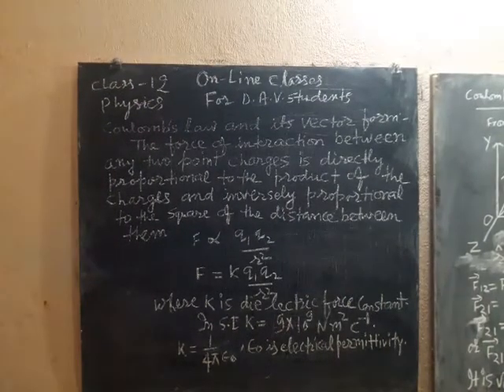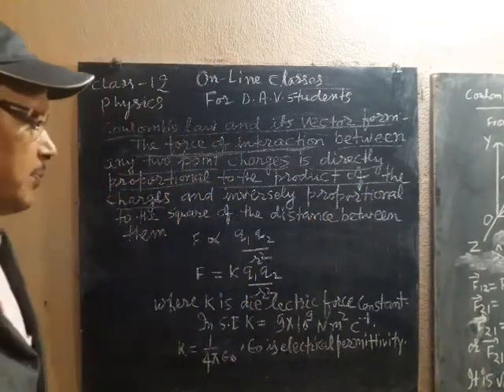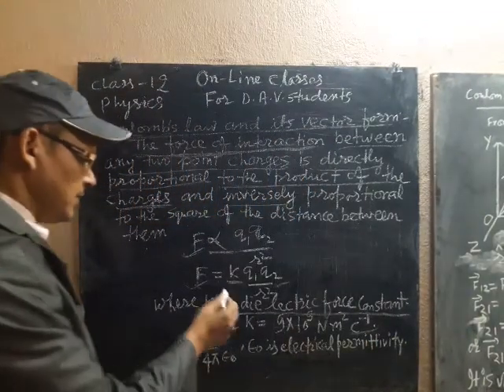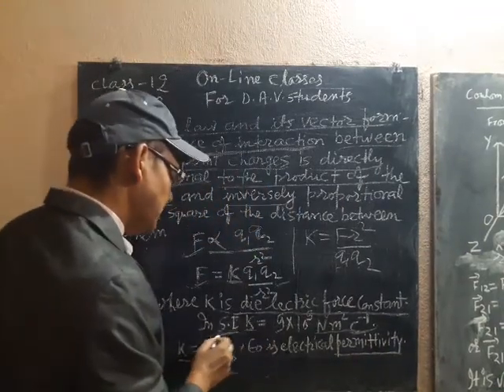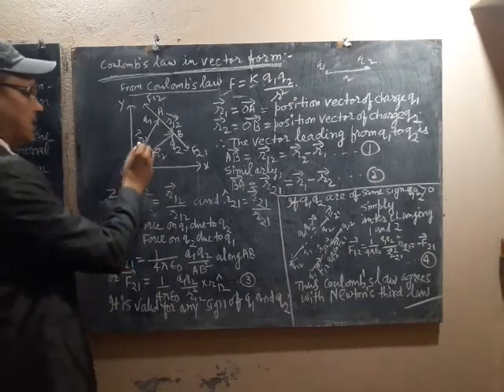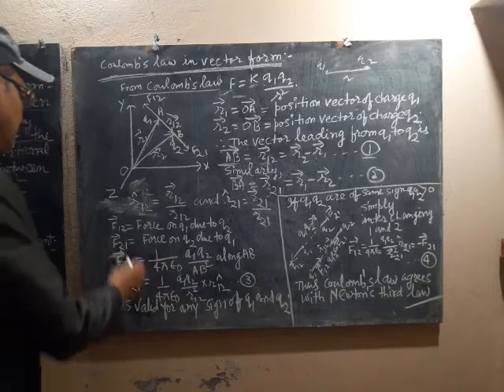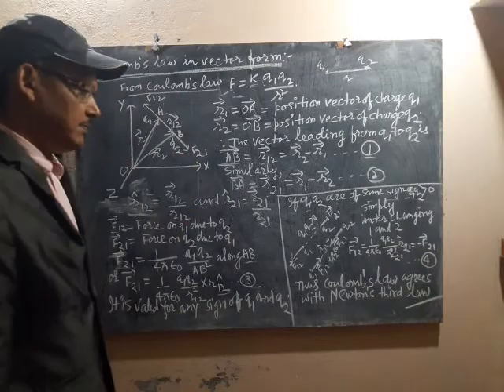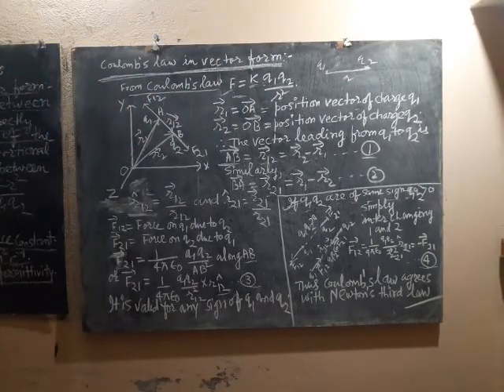29 October 2020